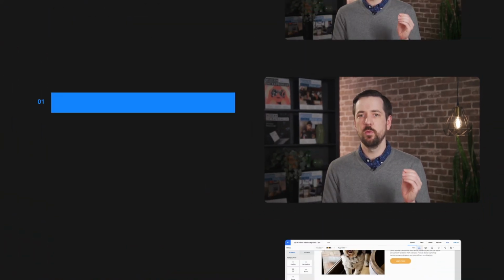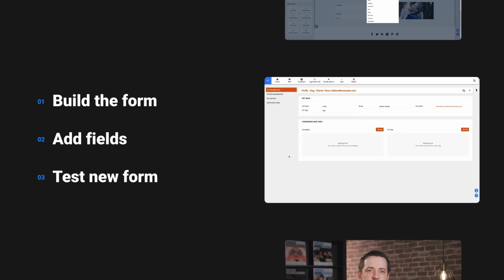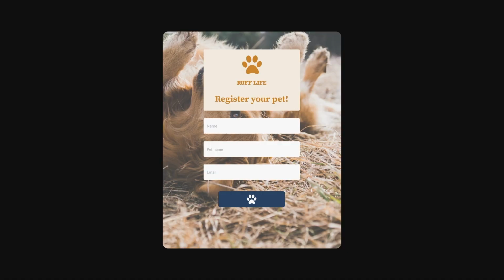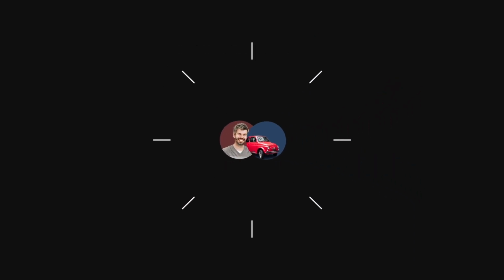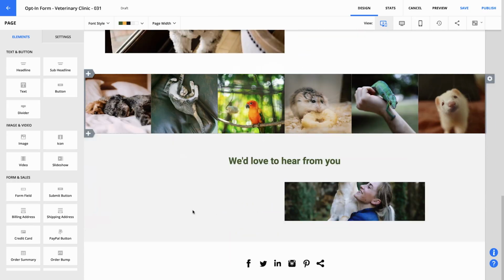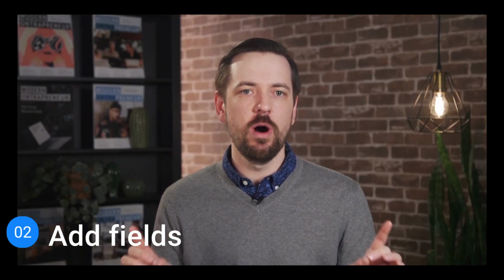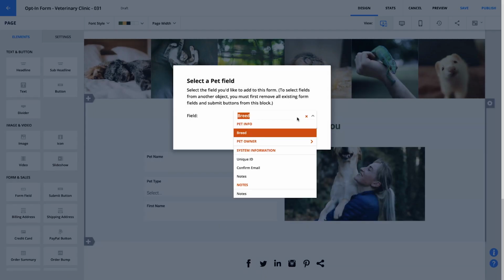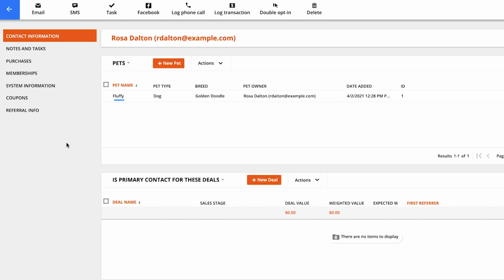3 steps to building forms that update multiple records at once in Ontraport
Gather info and set up relationships between records automatically with multi-object forms that create or update multiple records at once. Here’s how.

You'll learn:

- How to determine which record is the “child” and which one is the “parent” – so you can relate the data properly
- How to add fields to your form and publish it
- How to test your new form so it’s perfect before it’s live